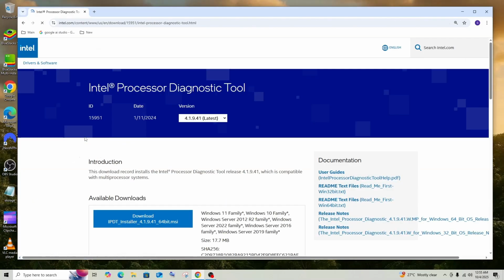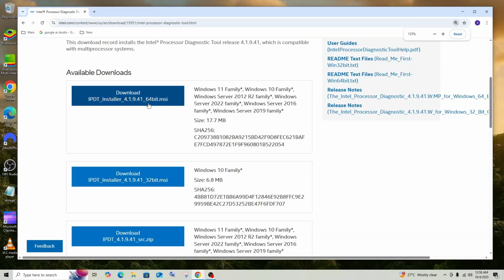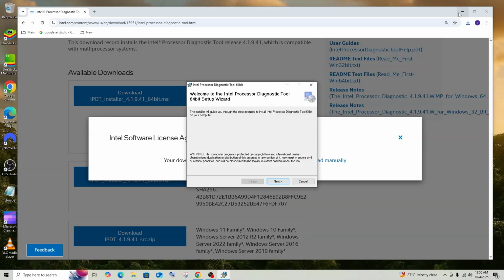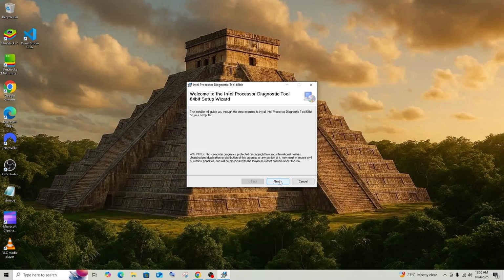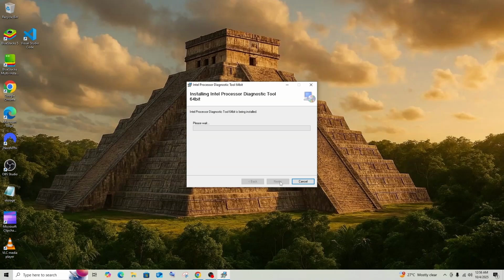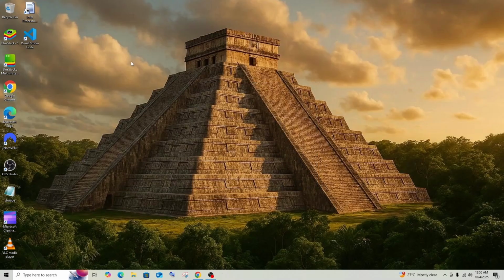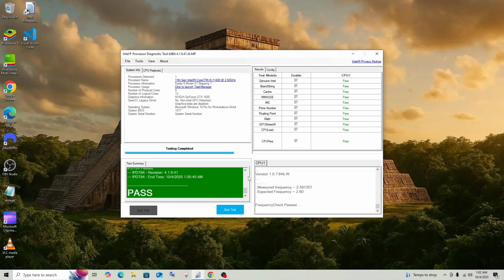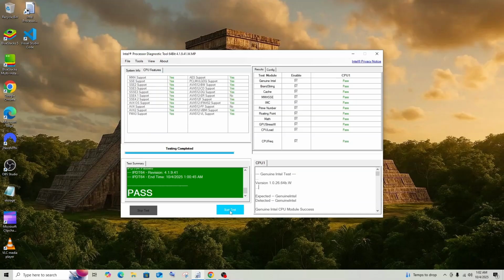How to Download and Install Intel Processor Diagnostic Tool in Windows | CPU Testing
In this tutorial we will see how to download and install intel processor diagnostic tool for windows 10/11 to do stress and stability test for your cpu